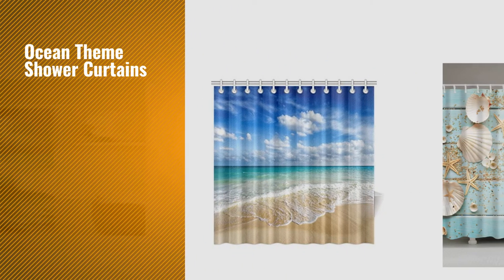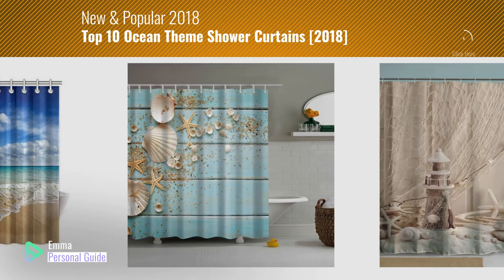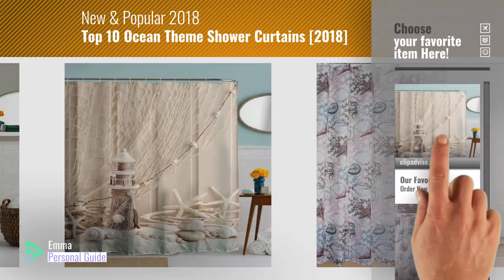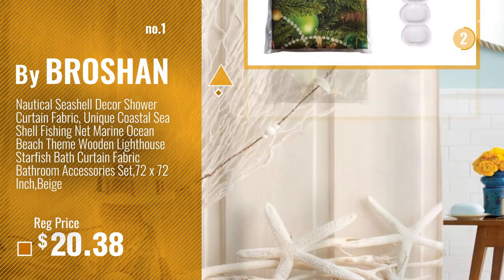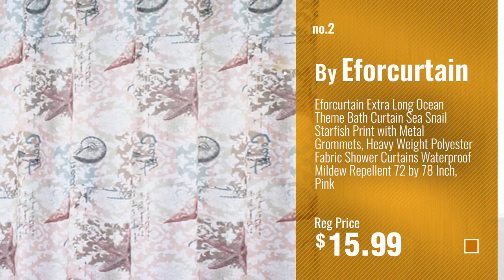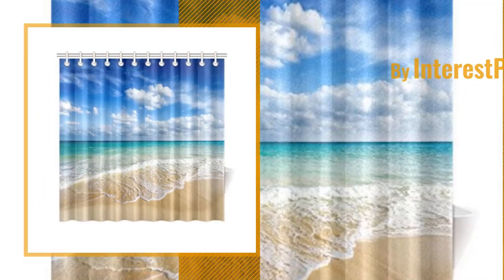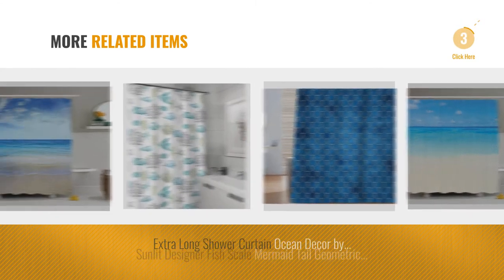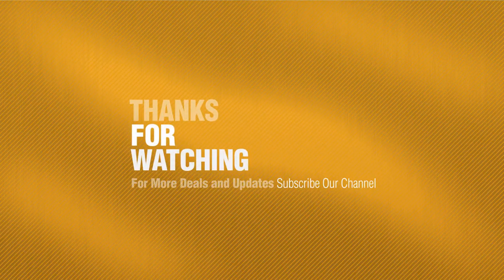Top 10 Ocean Theme Shower Curtains [2018]: Nautical Seashell Decor Shower Curtain Fabric, Unique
Black Friday / Cyber Monday Nautical Seashell Decor Shower Curtain Fabric, Unique Coastal Sea Shell Fishing Net Marine by BROSHAN

Black Friday / Cyber Monday Eforcurtain Extra Long Ocean Theme Bath Curtain Sea Snail Starfish Print with Metal by Eforcurtain

Black Friday / Cyber Monday Ocean Shower Curtain Surf Waves Decor by Ambesonne, Caribbean Sea and Water Splash Picture by Ambesonne

Black Friday / Cyber Monday InterestPrint Beach Ocean Theme Shower Curtain, Wavy Ocean Surface Scenery Polyester by InterestPrint

Black Friday / Cyber Monday Jibin Bong Nautical Shower Curtains Sea World Sand Conch Starfish Shell Shower Curtain, by Jibin Bong

Black Friday / Cyber Monday 72 Inch By 86 Inch Long Shower Curtain Liner Mildew Proof and Water Repellent, Cute Bath by Ufelicity

Black Friday / Cyber Monday Extra Long Shower Curtain Ocean Decor by Ambesonne, Paradise Beach in Tropical Caribbean by Ambesonne